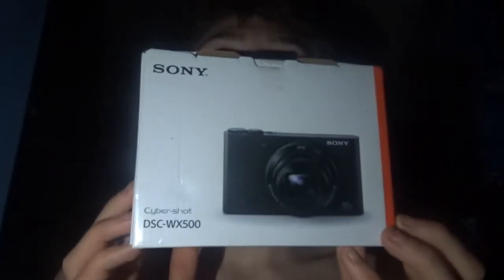The Best Vlogging Camera! - CHEAP and HIGH QUALITY Vlogging Camera! (2017)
The Keyboard i use-

(Razer BlackWidow Chroma V2)

-PadZz